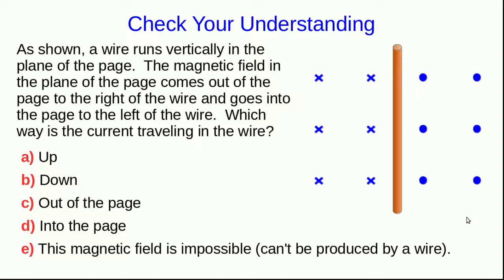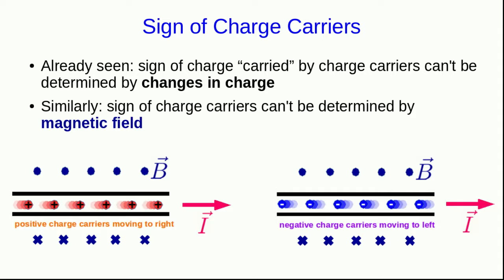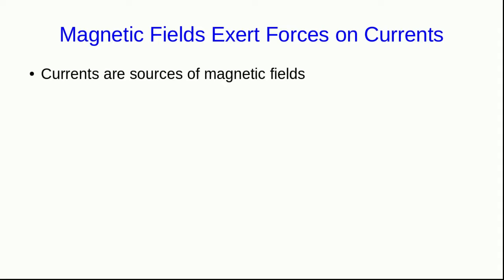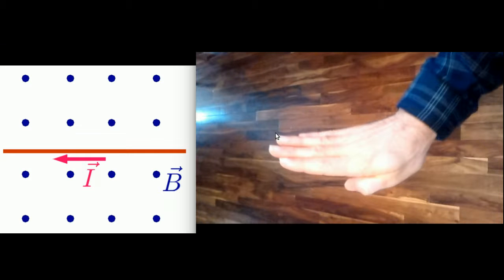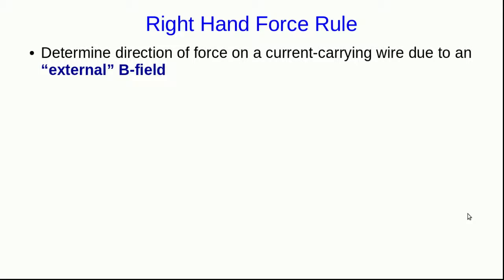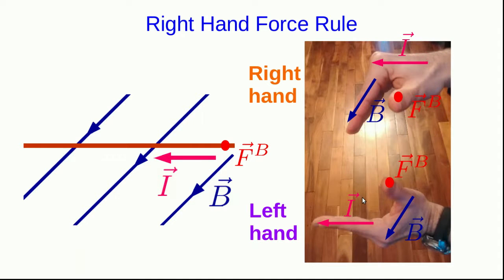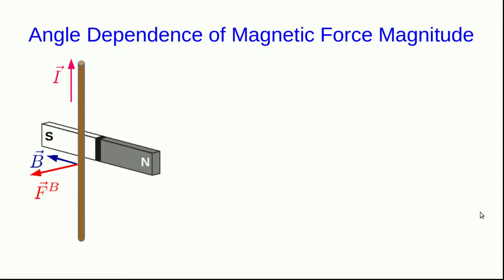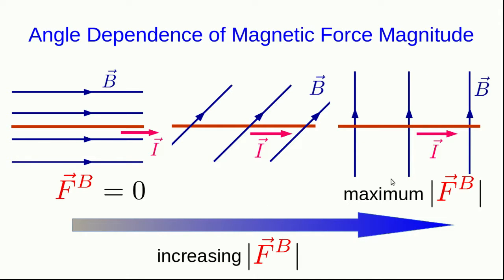CBU PHYS 1204, Magnetic Interactions Lecture 2 - Magnetism and Electric Currents (Part 2)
We see that, in addition to being sources of magnetic fields, current-carrying wires also "feel" magnetic forces.